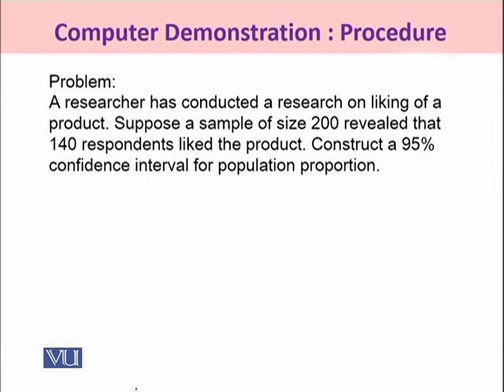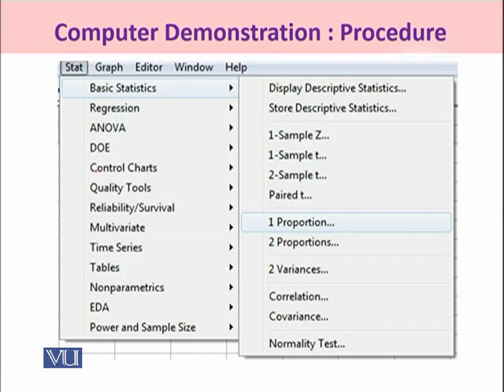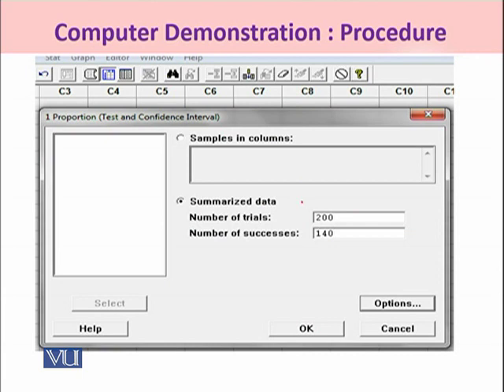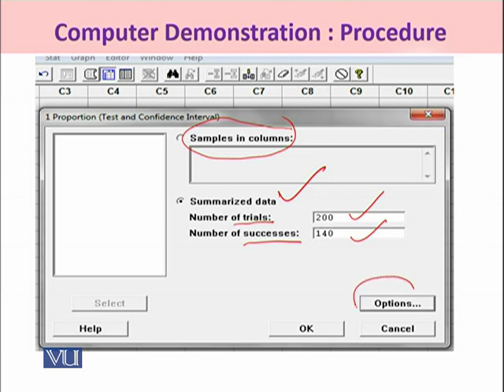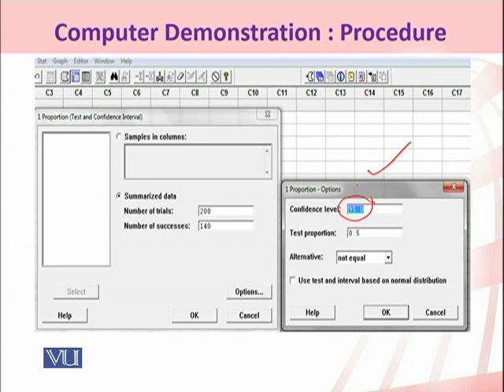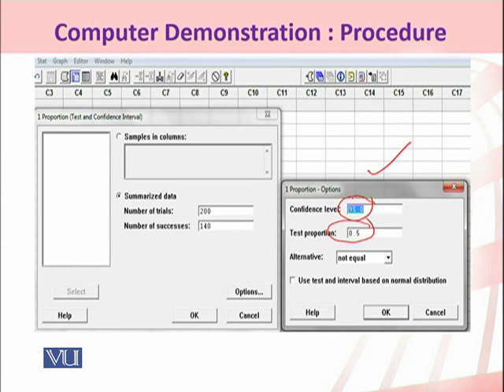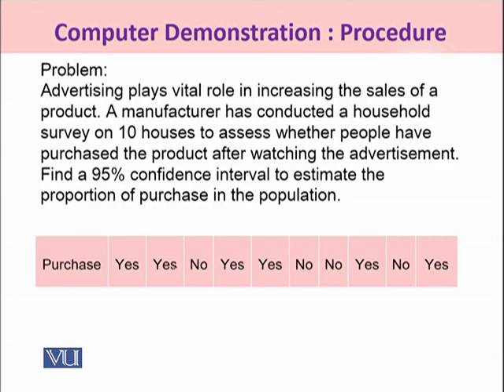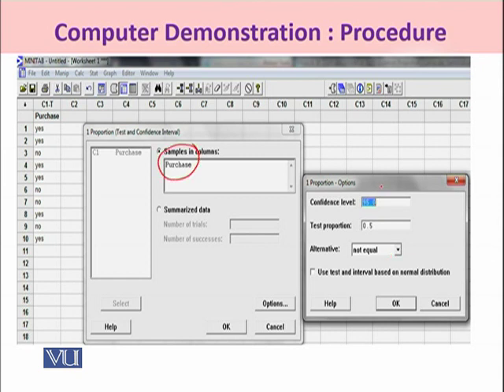STA644_Topic028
Confidence Interval for Population Proportion:Computer Demonstration:Procedure